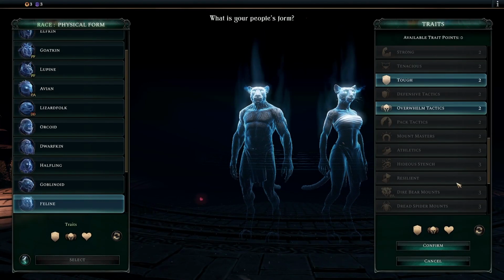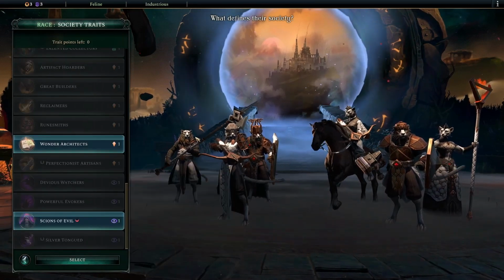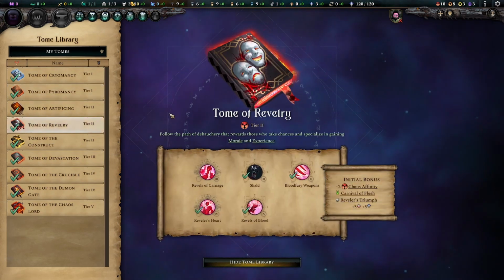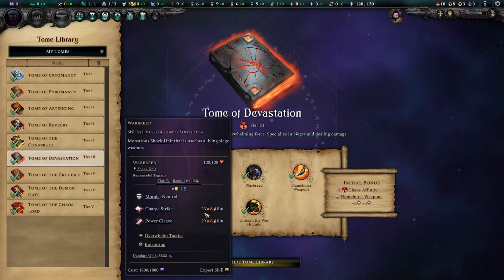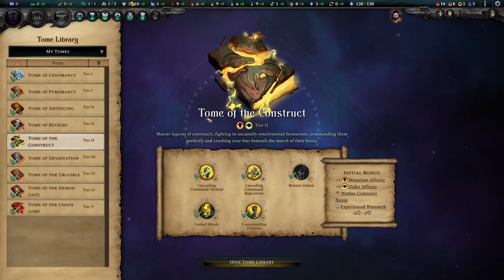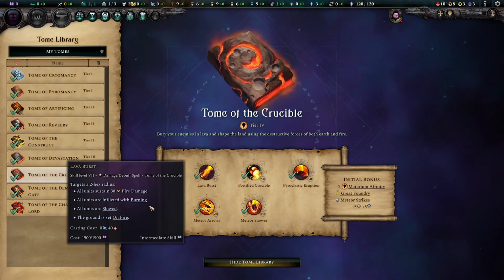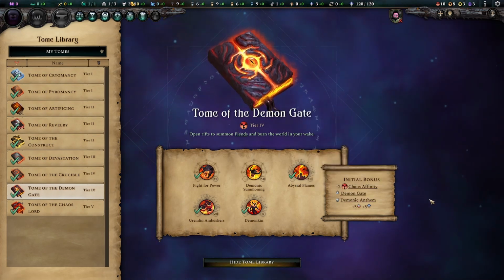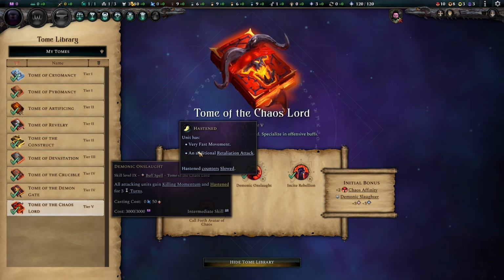FrostFire Warbreeds - Age of Wonders 4 Build Guide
An Age of wonders 4 industrious culture build using warbreeds from the tome of devastation.

0:00 Faction setup
0:50 Tomes
4:15 Battle Demonstration
8:55 Outro